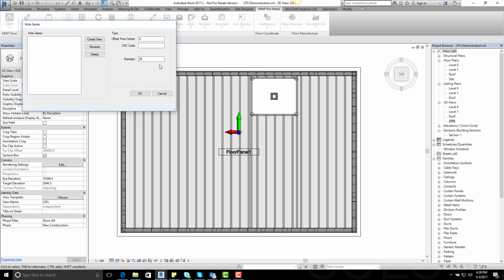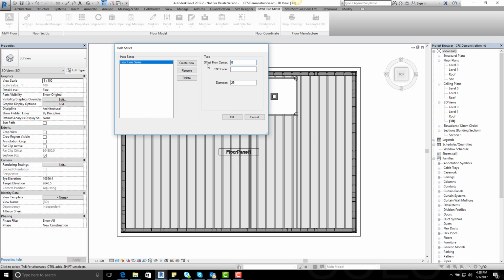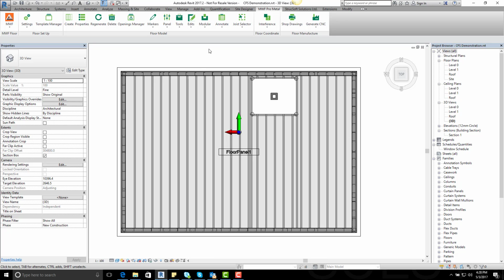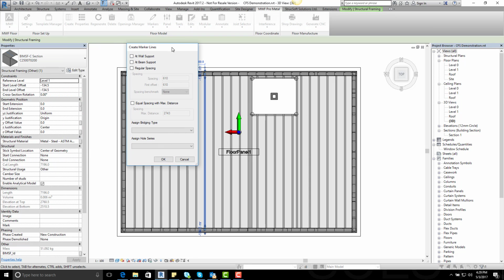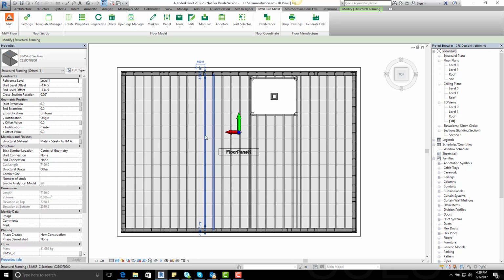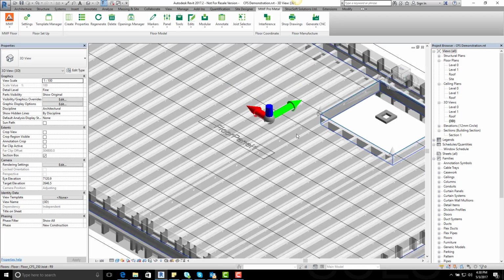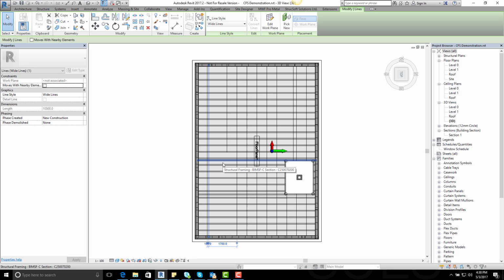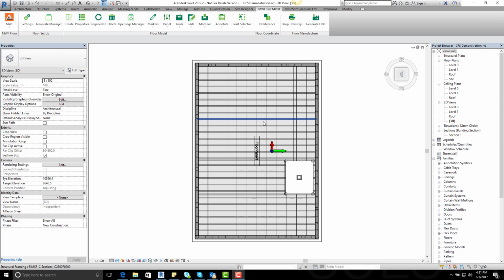Placing Floor Hole Series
In this week's tech tip, we learn how to use marker lines to place hole series on floor joists.